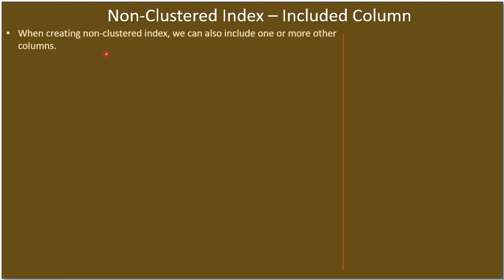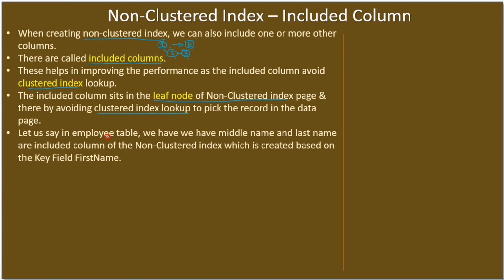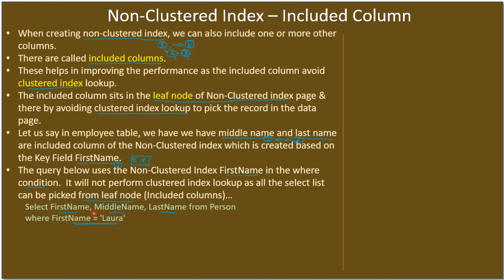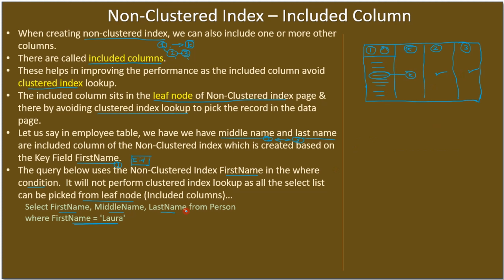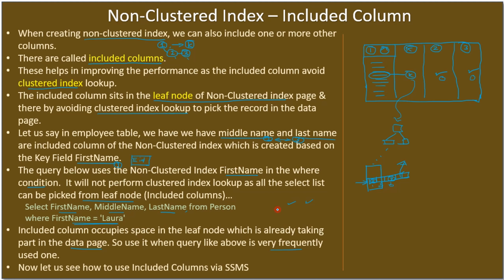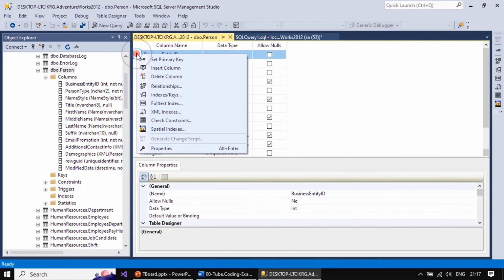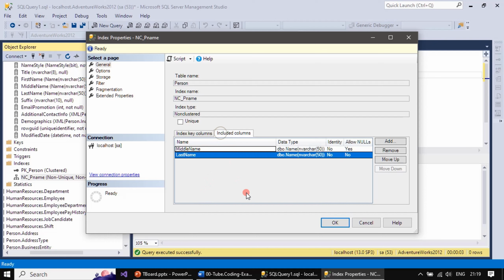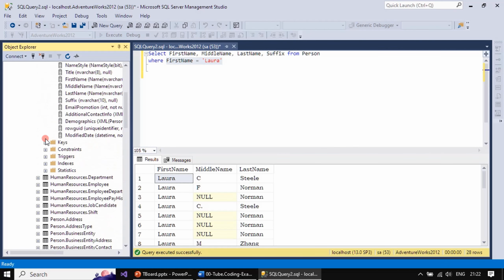Index | Part 5 - Index with Included Column | SSMS TSQL Tutorial #51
In this SQL Server Tutorial, we will learn about the Included Column of Non-Clustered index and in what situation we can make it part of the index.